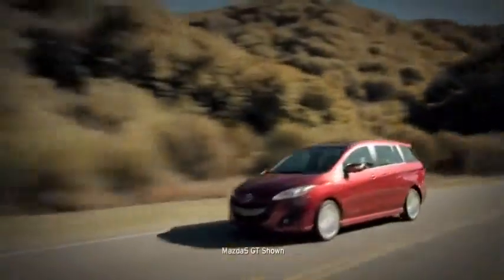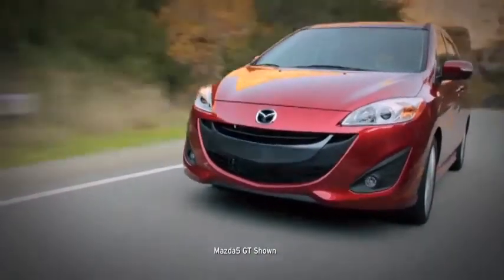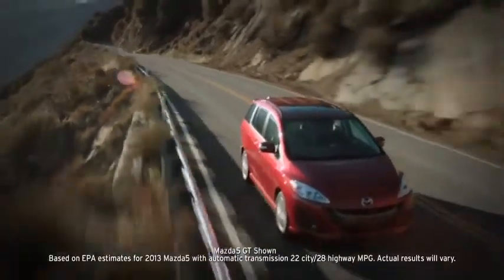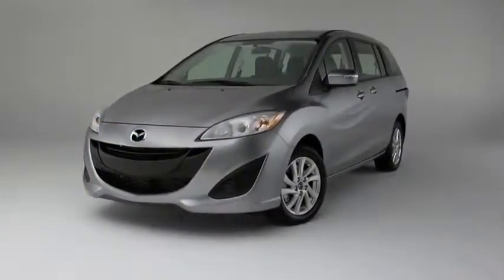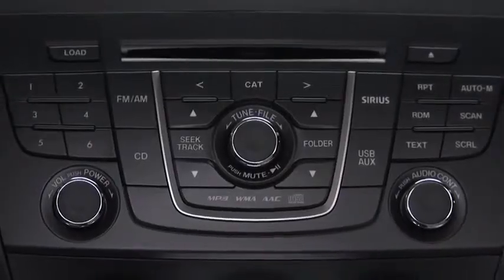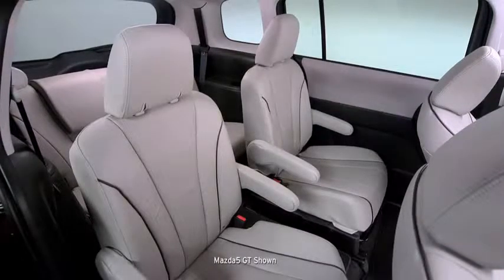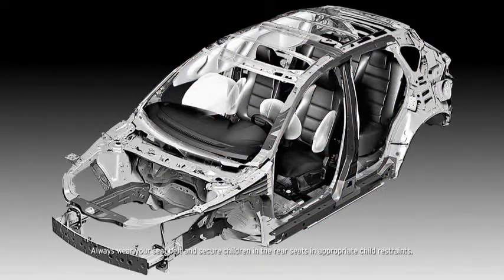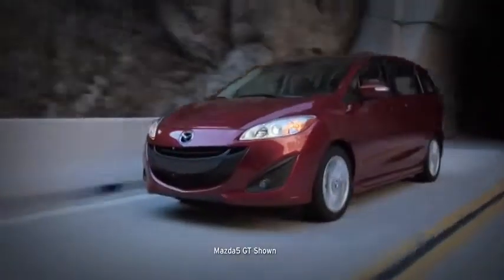2013 Mazda5 — Walkaround Sport Mazda USA